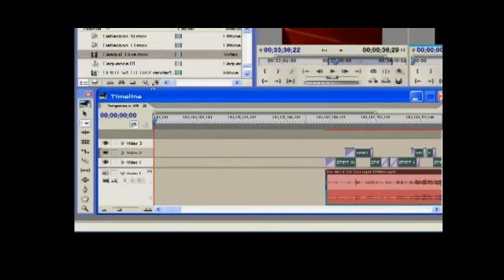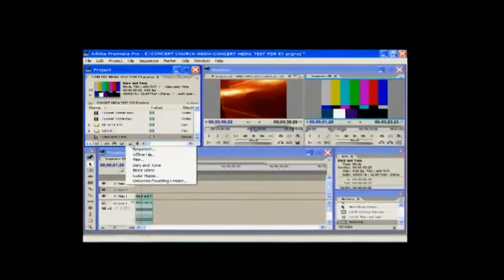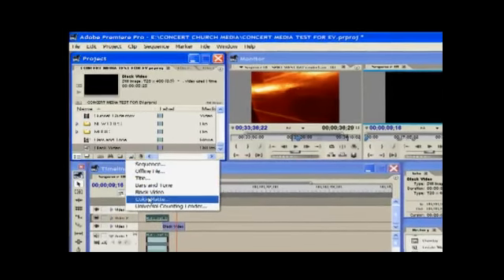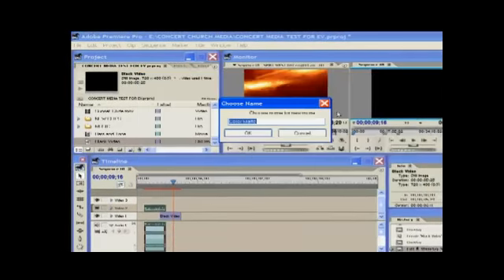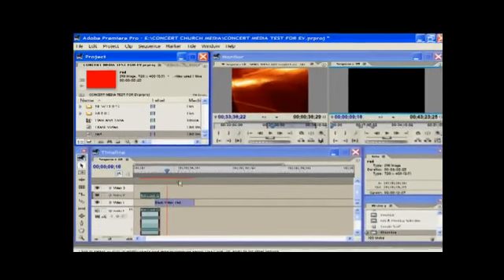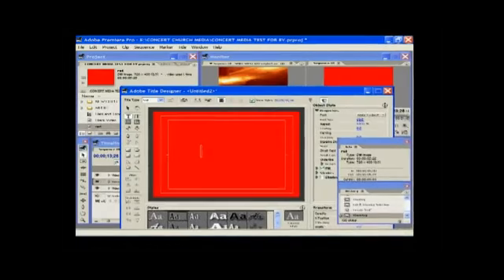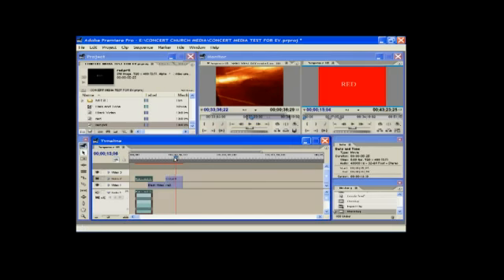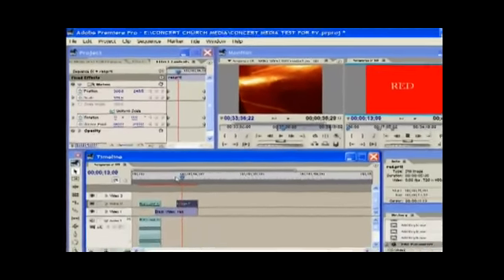Editing Tone Color Matte in Adobe Premiere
Editing Tone Color Matte in Adobe Premiere. Part of the series: How to Use Adobe Premiere Pro. Editing color tone matte in Adobe Premiere is a crucial part of the video editing process, get a tutorial in this free video.